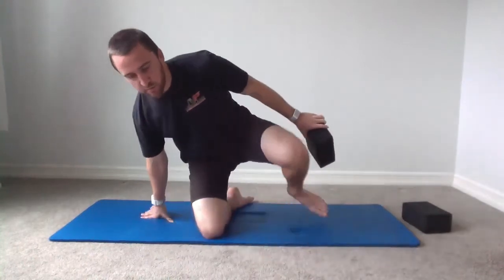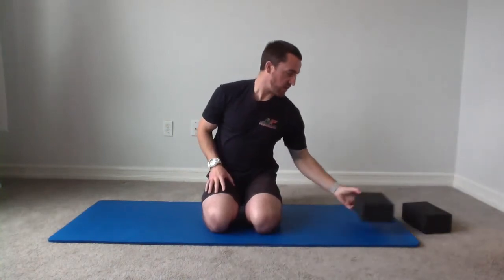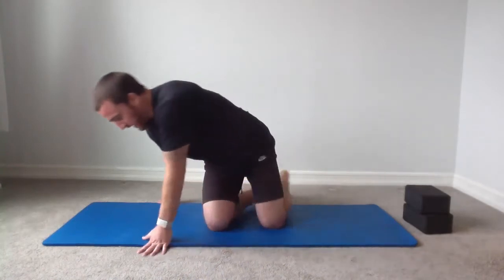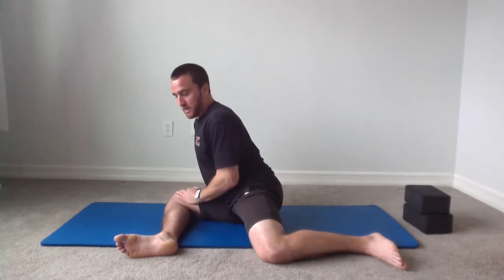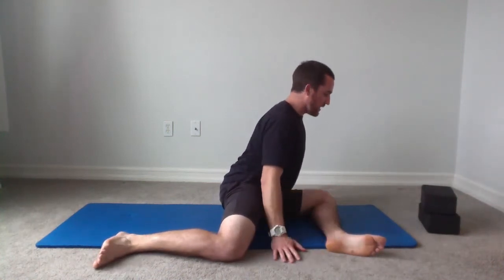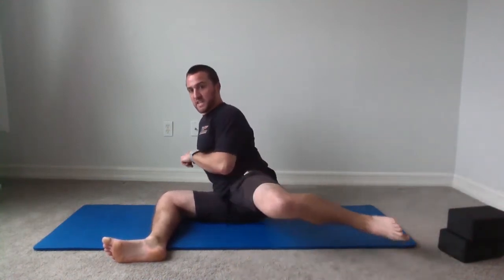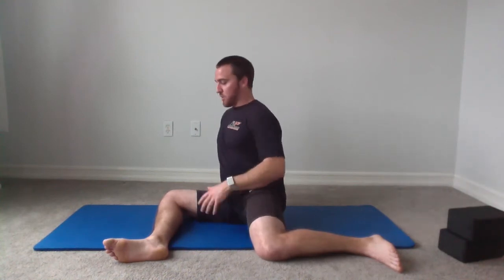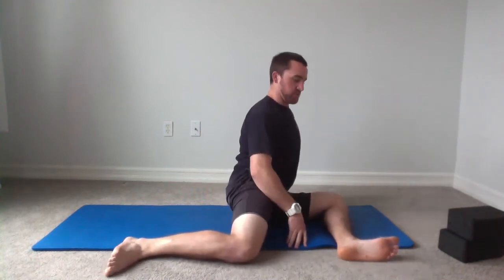Hip Rotation Internal/External